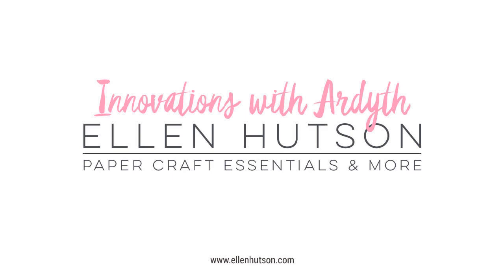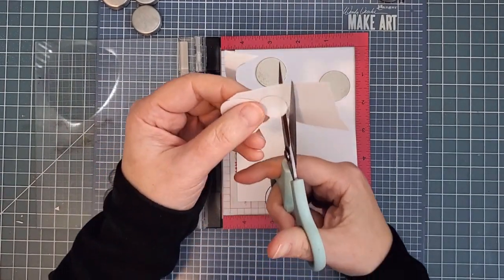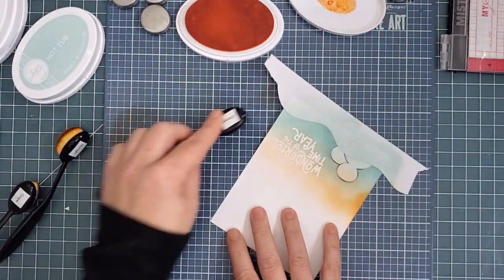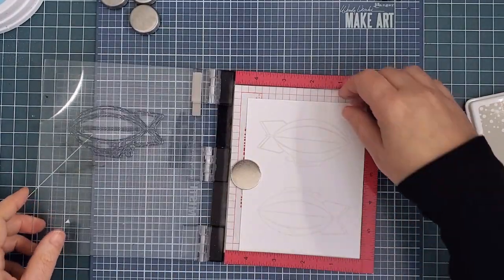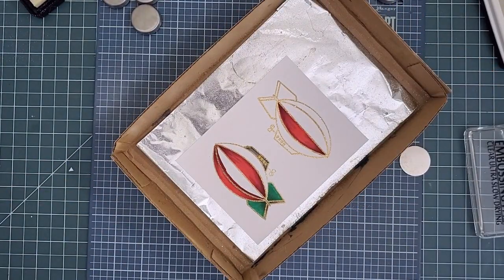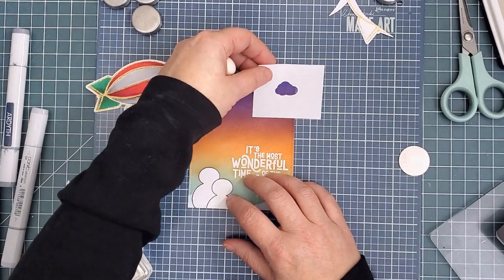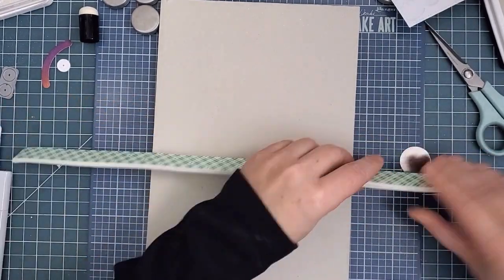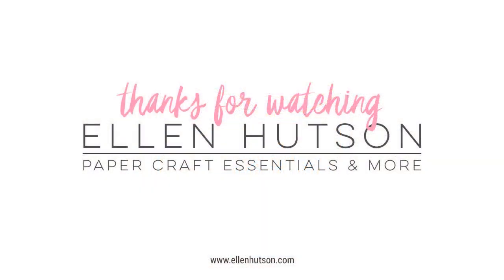Interactive Holiday Card with Essentials by Ellen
Combine ink blending, heat embossing, masking and interactive elements to make Santa's zeppelin fly on this fun holiday card!
Supplies List:
Up in the Air by Brandi Kincaid, Essentials By Ellen Clear Stamps
Up in the Air By Brandi Kincaid, Essentials By Ellen Designer Dies
Retro Holiday Greetings by Julie Ebersole, Essentials By Ellen Clear Stamps
Swing N Slide By Julie Ebersole, Essentials By Ellen Designer Dies